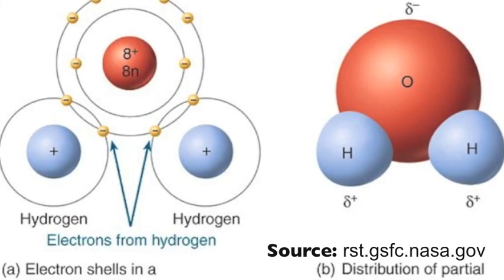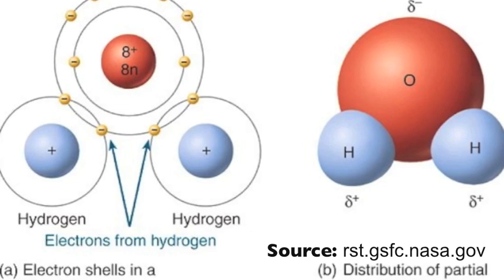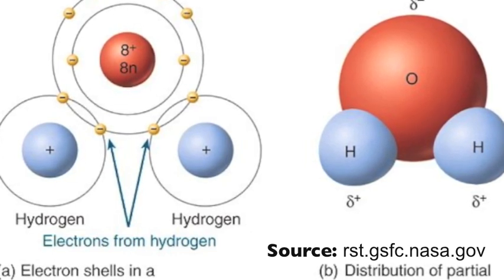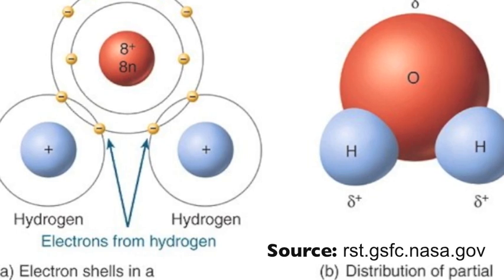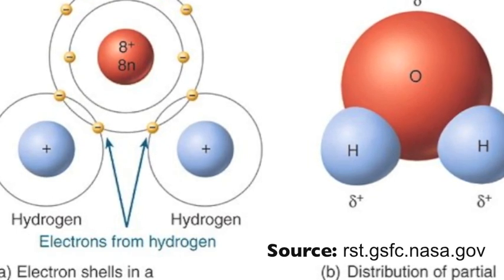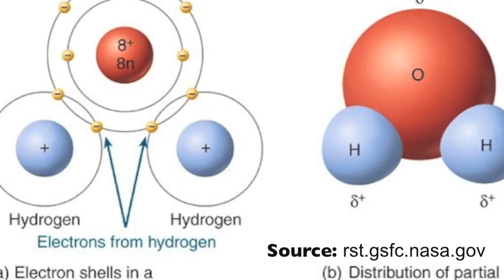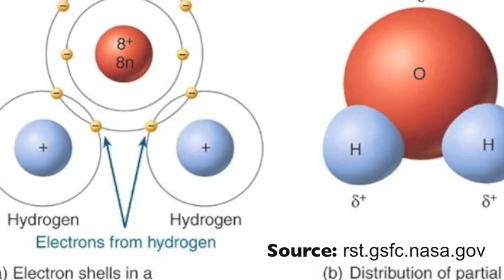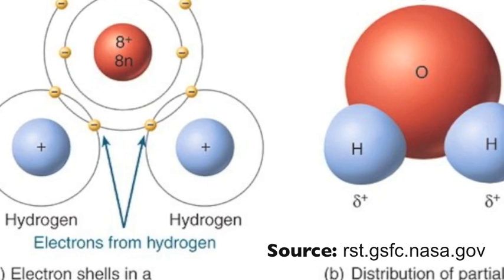Chemical Reaction Between Dishwasher Soap and The Surface Tension of Water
Our video project is about the water molecule and how the properties of water react with surfactants. A surfactant lowers the surface tension of a liquid. The pepper on-top of the water is pushed to the edges of the bowl because the surface tension is disrupted by the surfactants of the dishwater soap